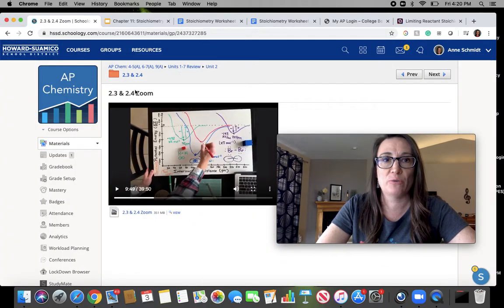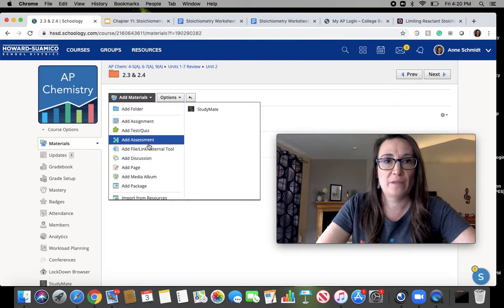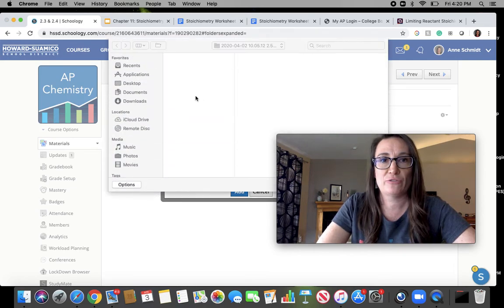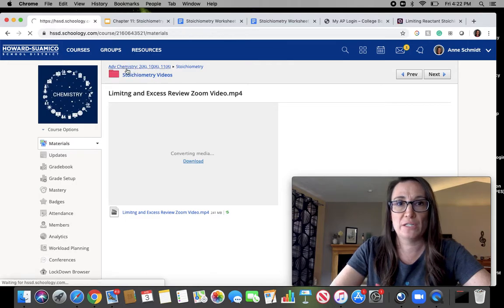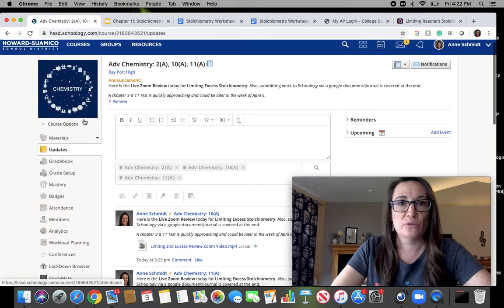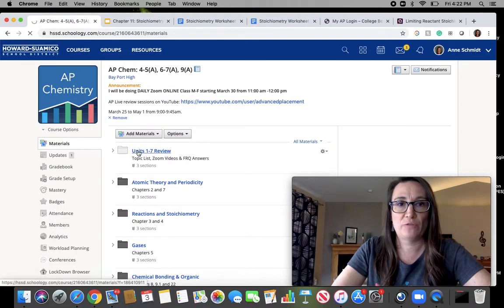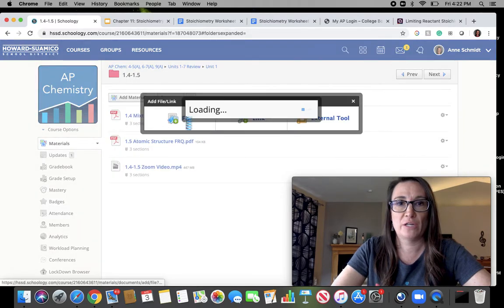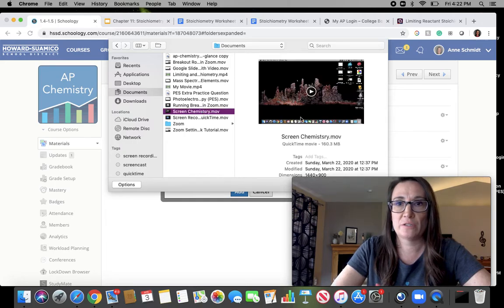Uploading Videos or Files in Schoology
A QUICK tutorial on how to load any files or videos such as Zoom, QuickTime, or Screencast-O-Matic into Schoology.